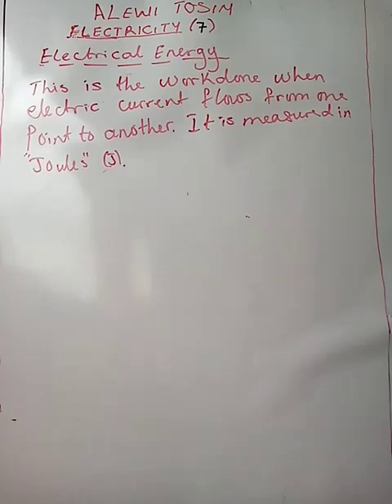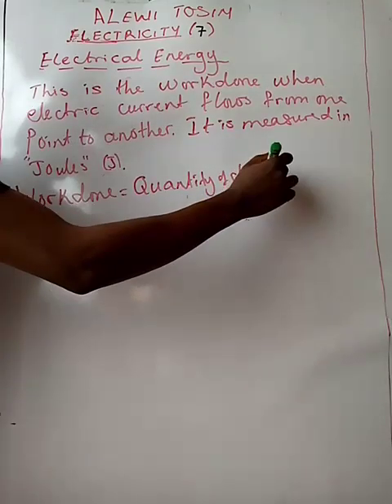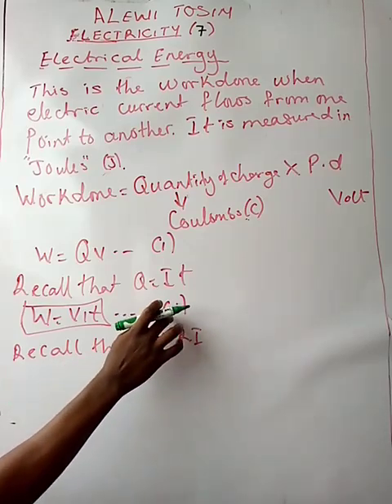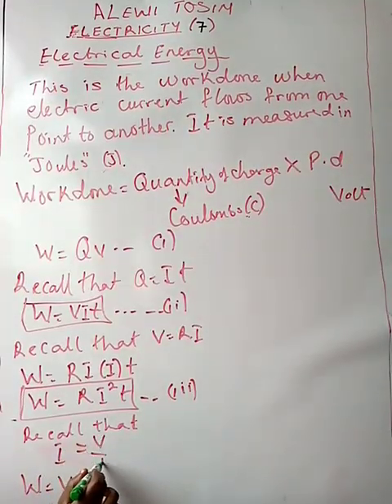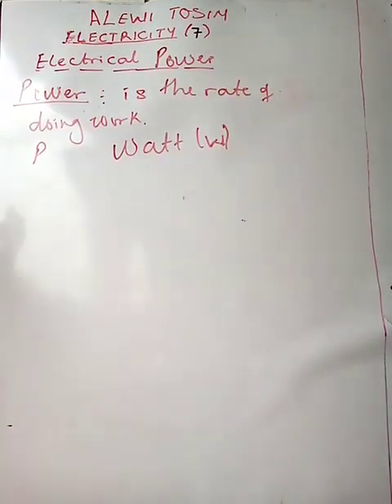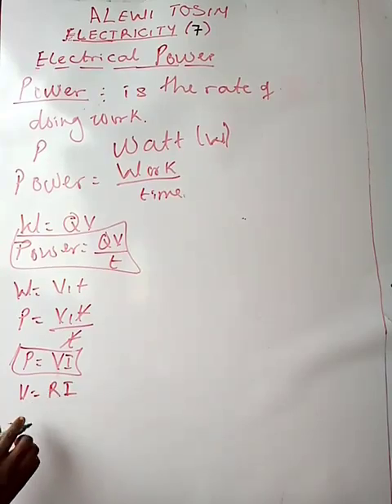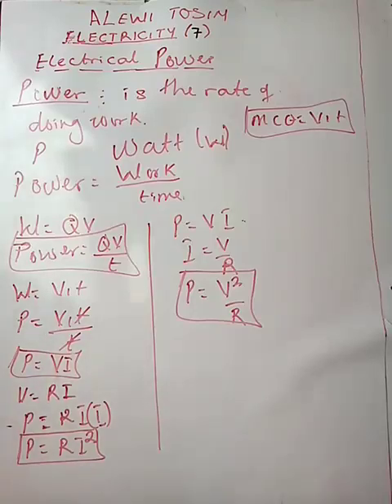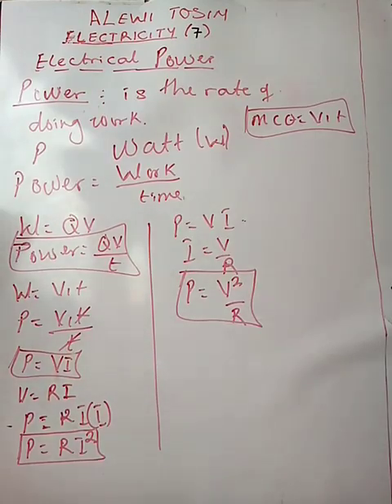Electric Current 7